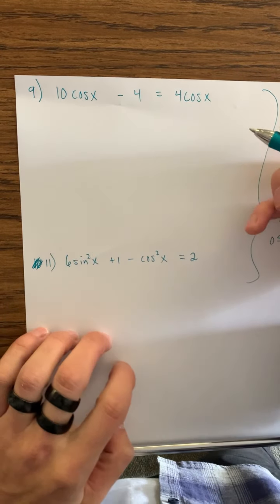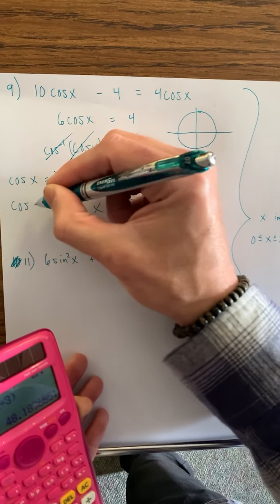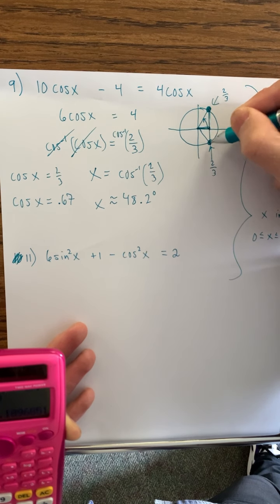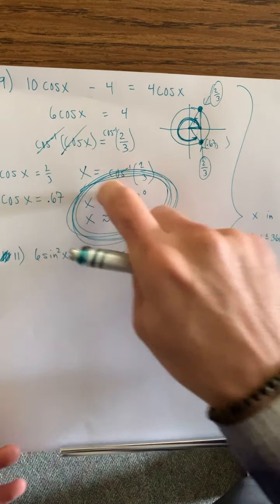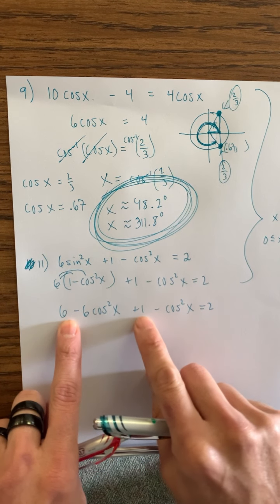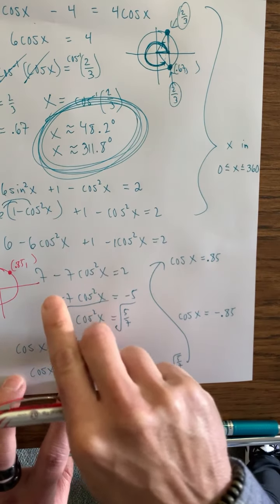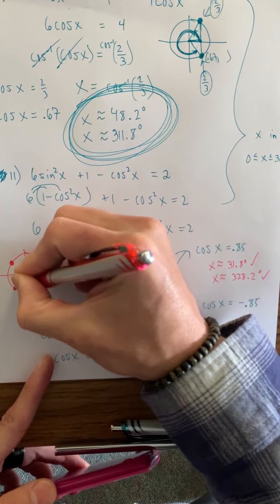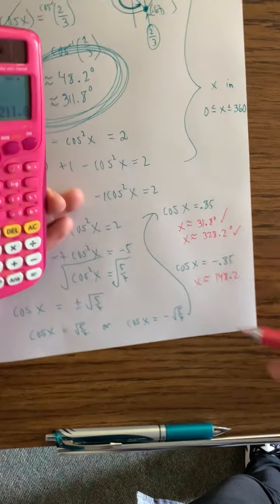Trig equations 1